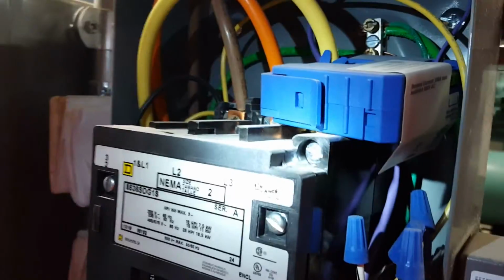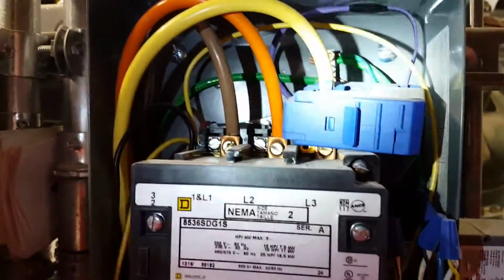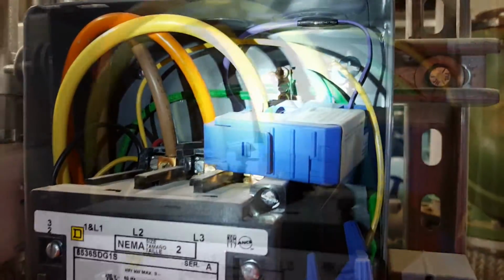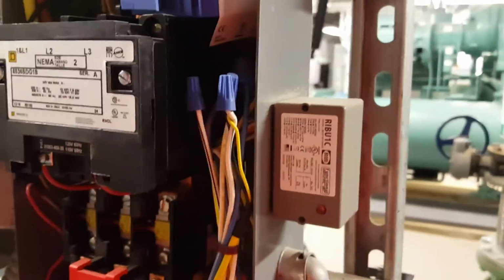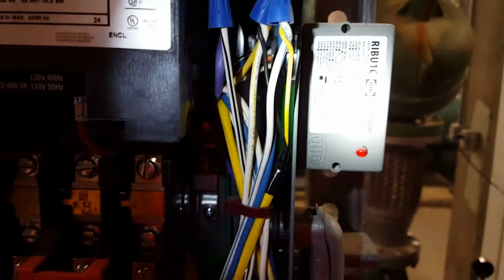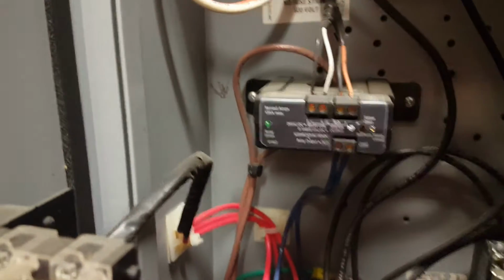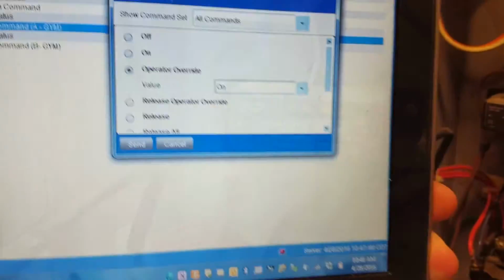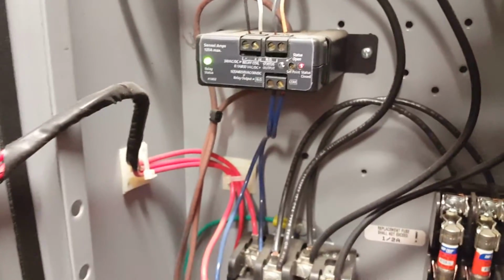How a Current Switch Current Transducer works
Current  switches are a very useful component in motor control